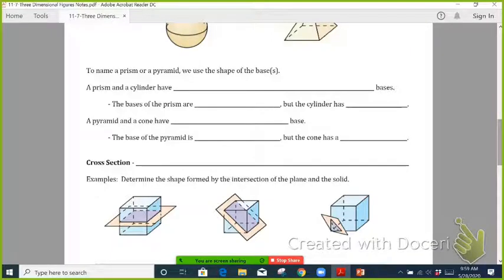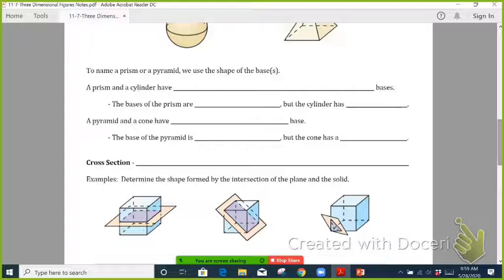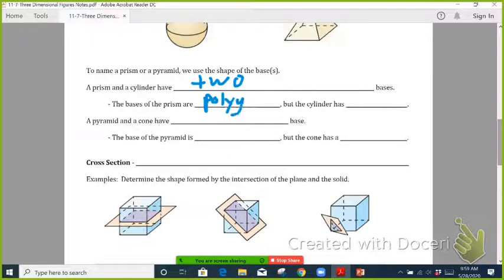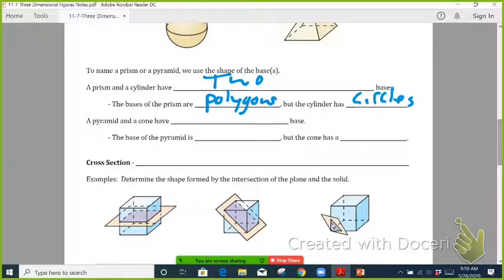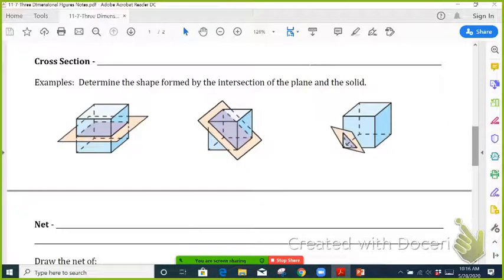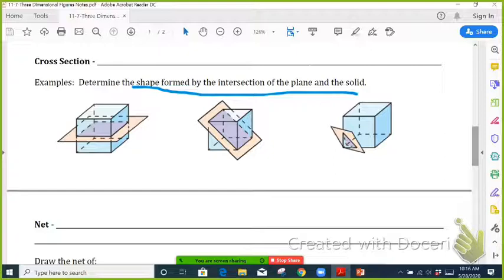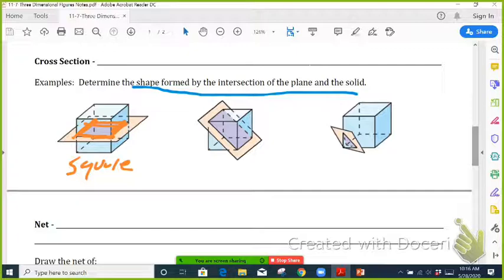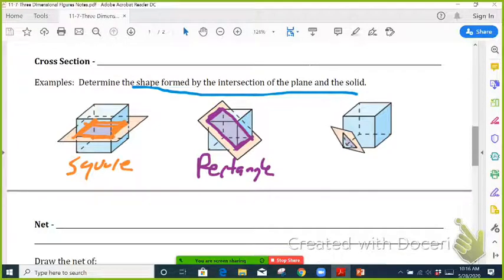(11.7 Geo) Three Dimensional Figures Part 2 of 4